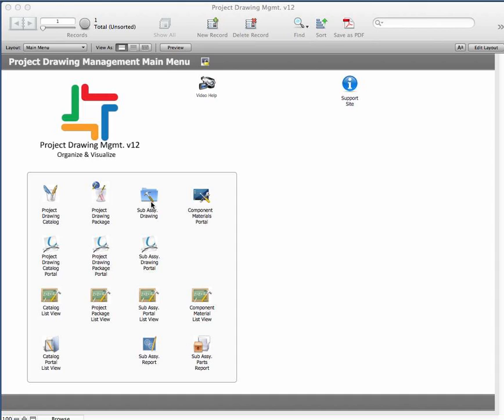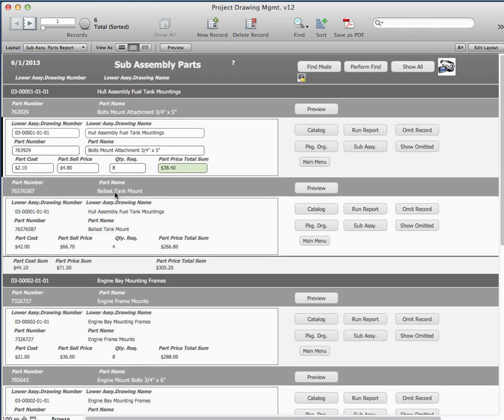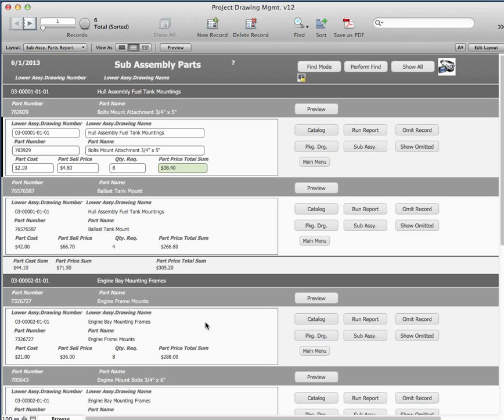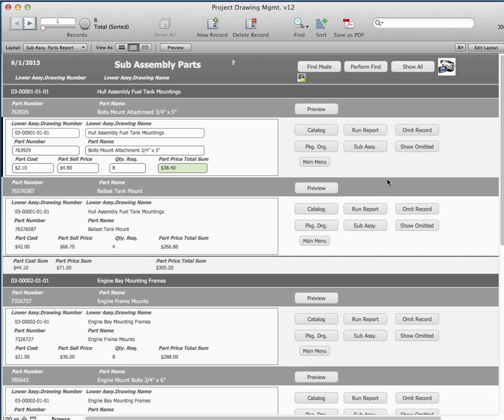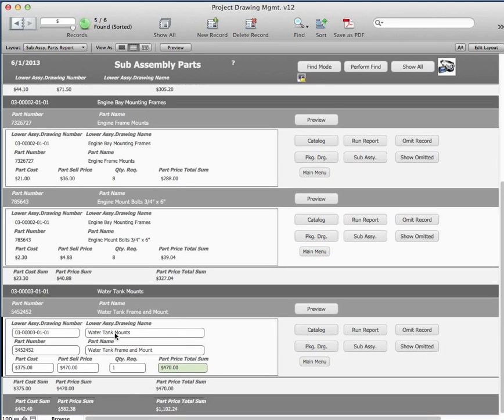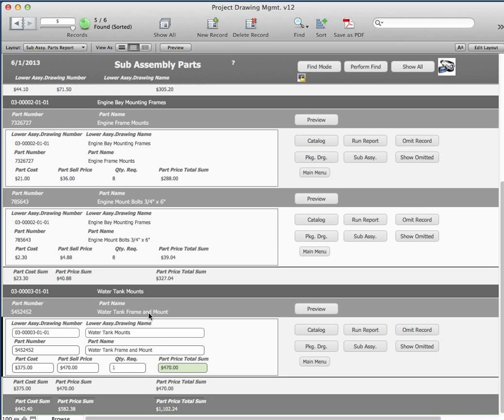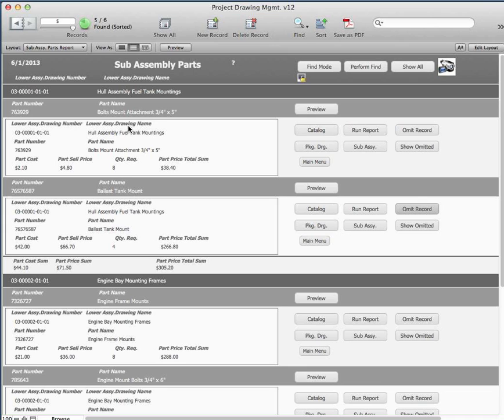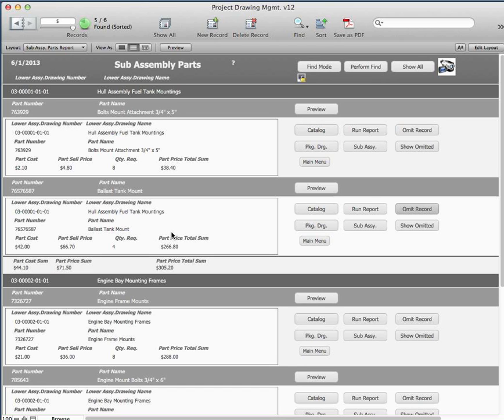Project Drawing Mgmt. v12 Sub Assy Parts Report Usage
In this Video Help I will cover the Project Drawing Mgmt. v12  Sub Assy Parts Report Usage.